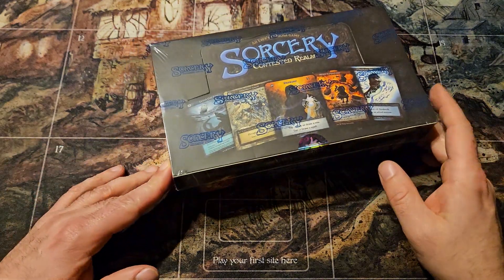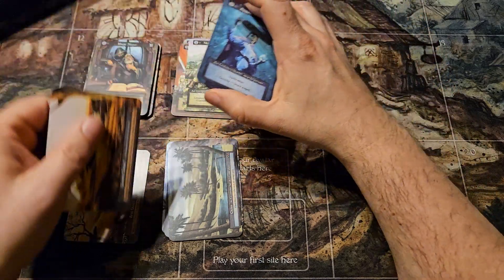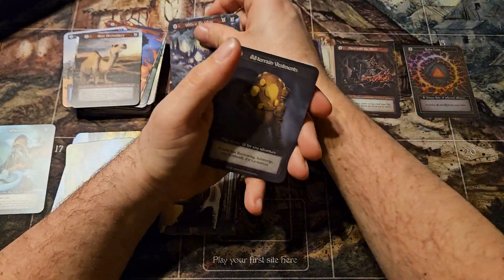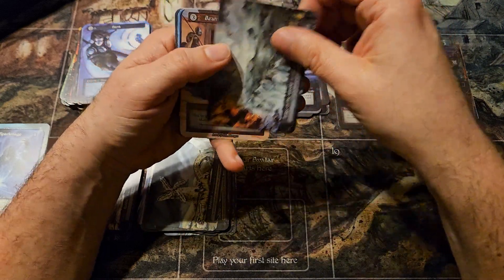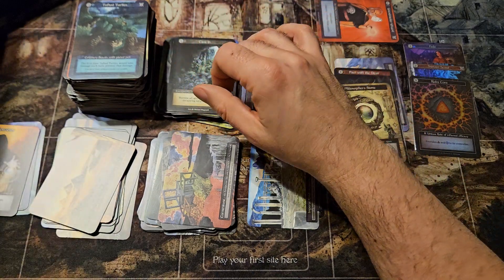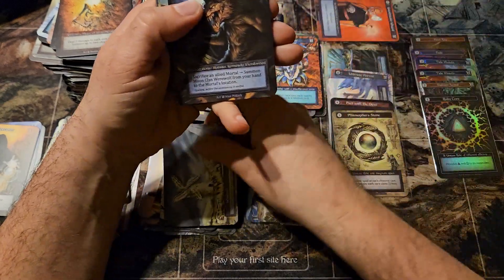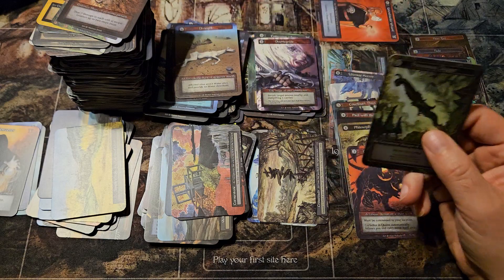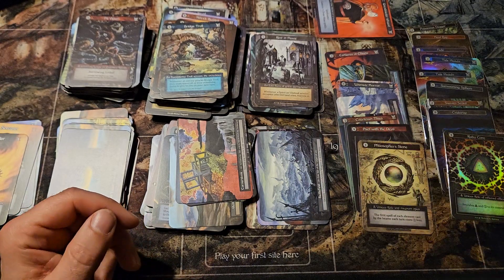Sorcery - Beta - This box was a hit!!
Coming into some of my last boxes prior to the sellout.  This box definitely made the case.  Can the last box be better?

Check out my Facebook page as well for announcements and other things